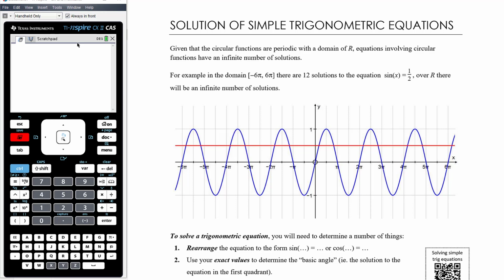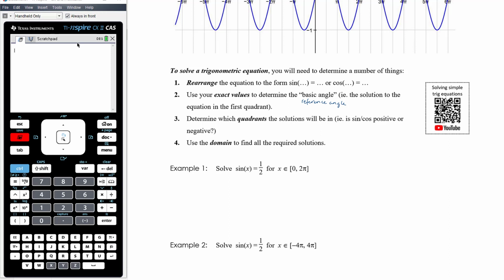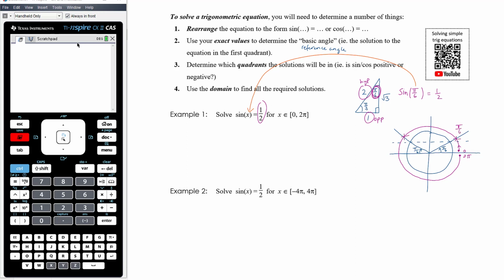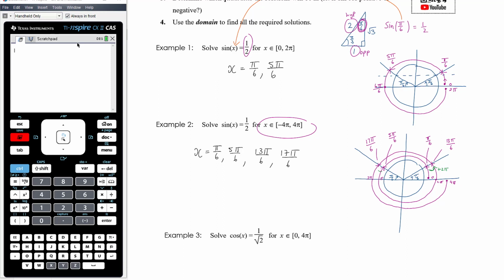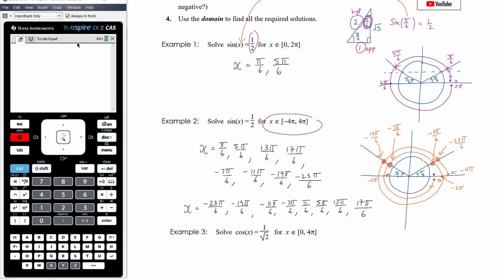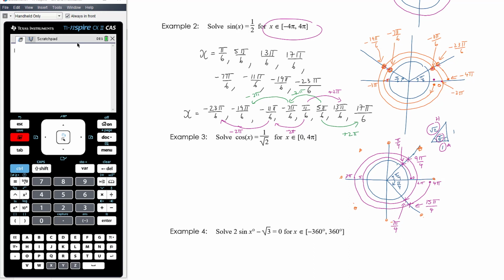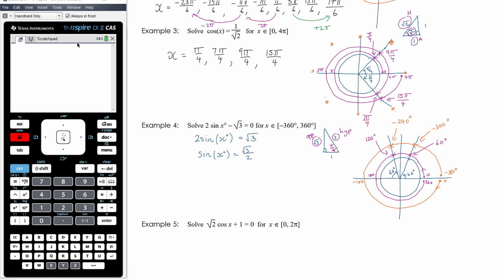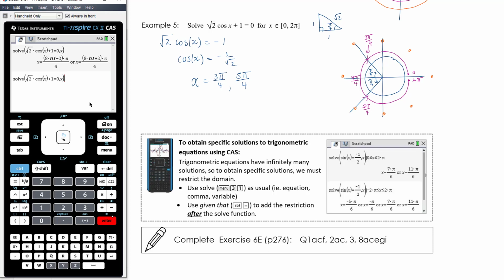Solution of simple trigonometric equations | Unit 3 and 4 VCE Maths Methods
My Year 12 VCE Mathematical Methods class are working on a unit on Circular Functions. This video looks at the solution of simple trigonometric equations. This requires an understanding of the unit circle definitions of sine, cosine and tangent, and an understanding of the graphs of those functions.

maths, mathematics, math, maths methods, mathematical methods, vce, circular functions, trigonometric functions, unit circle, radians, sine, cosine, tangent, graphs, equations.